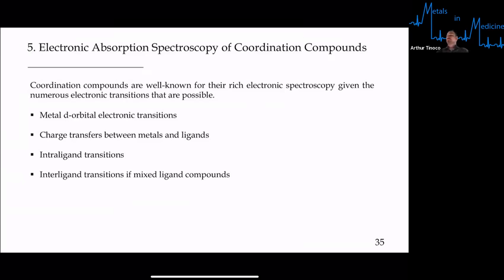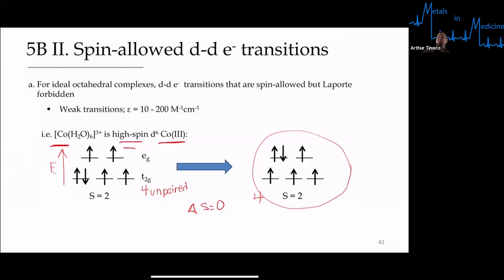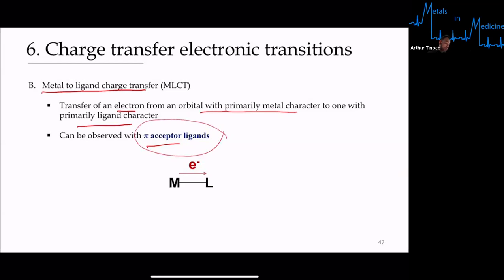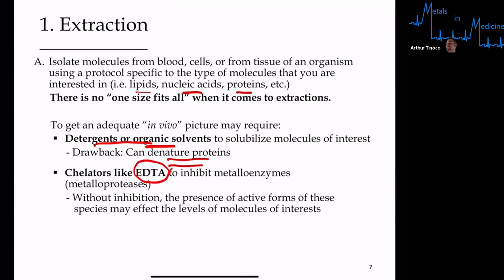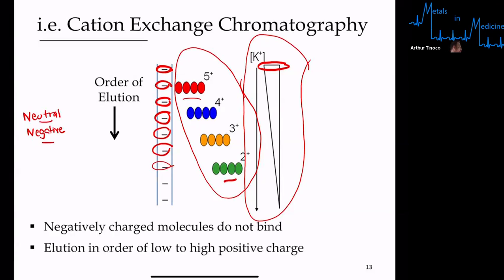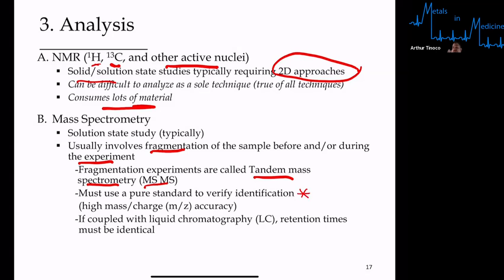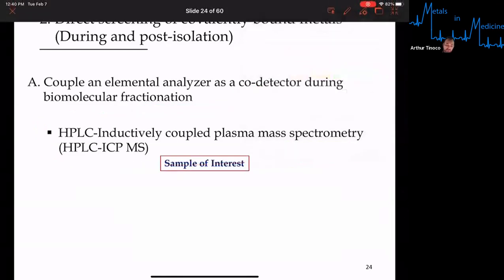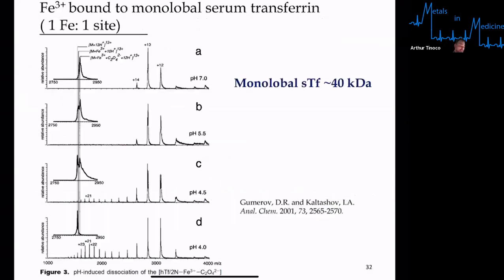Lecture 4_Analytical Tools to Assess Metals in Biological Systems